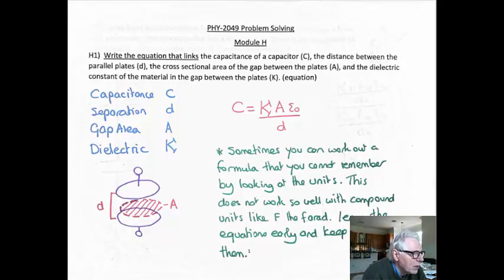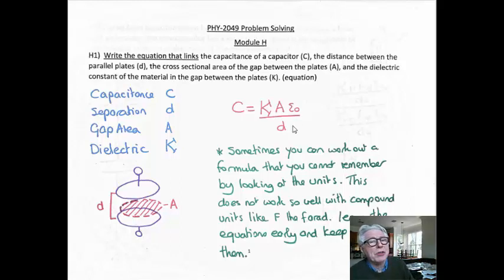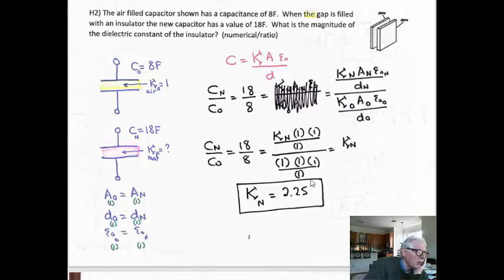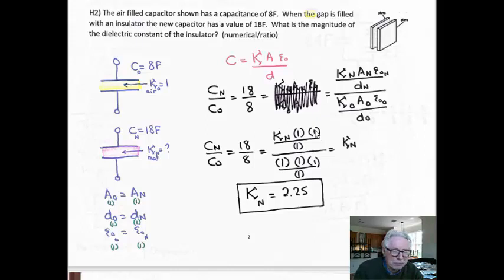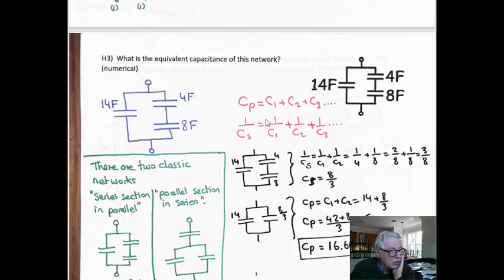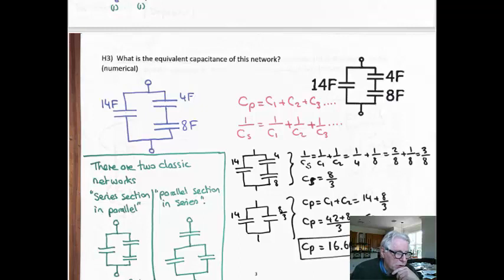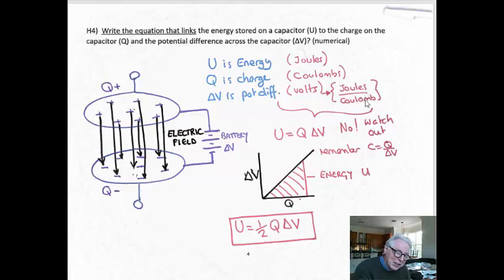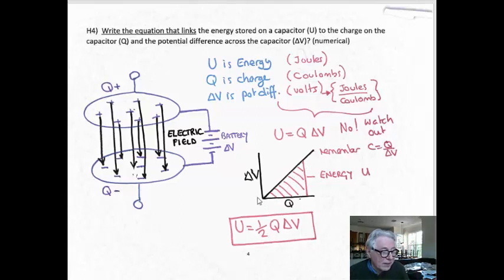49 Prob Solv H